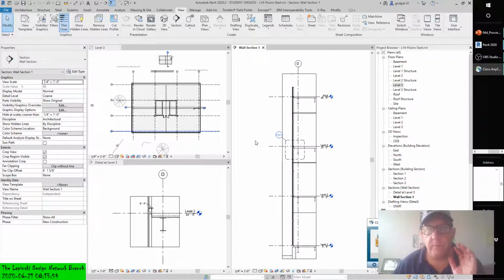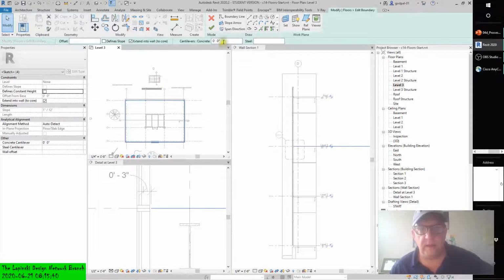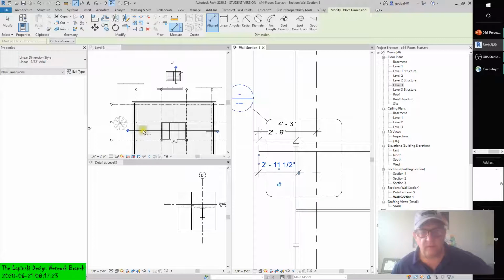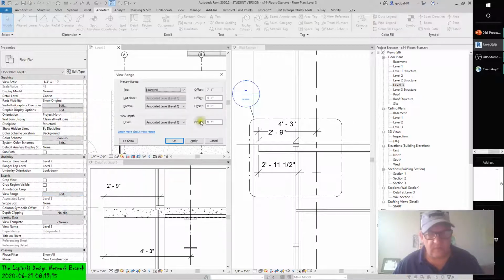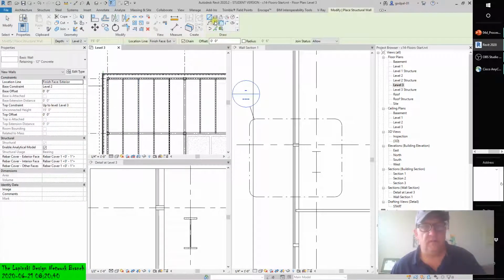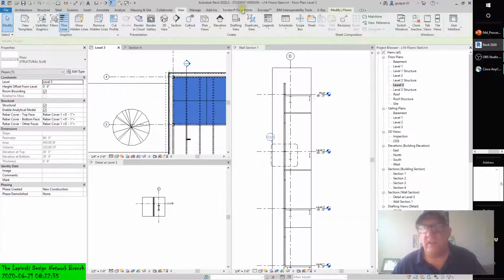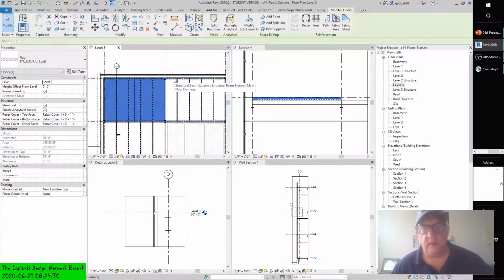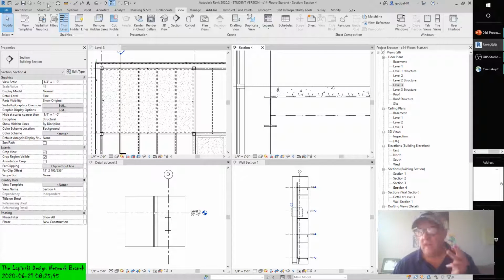REVIT 2020.2 Cantilevered Corrugated Metal Decking Sandwich